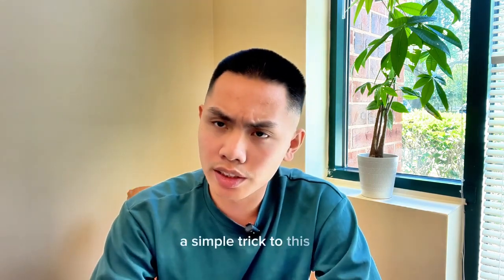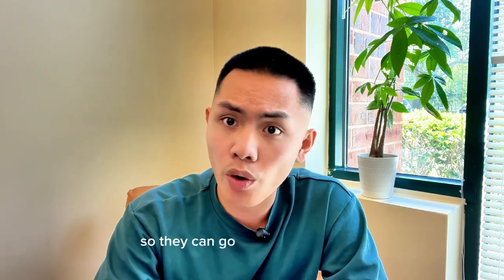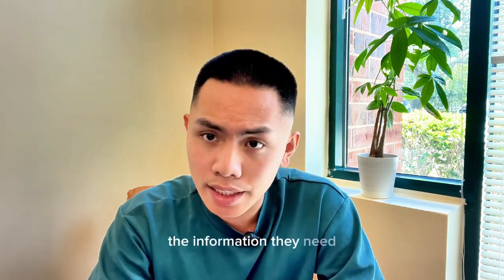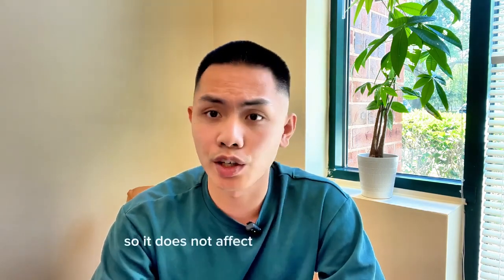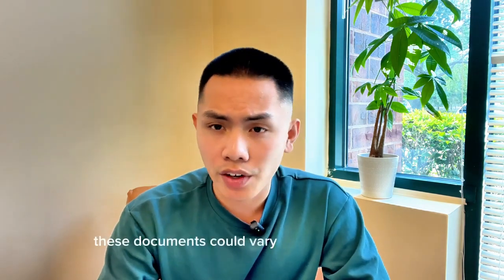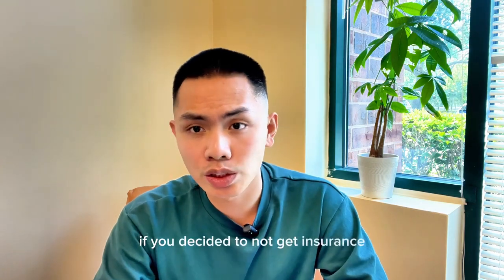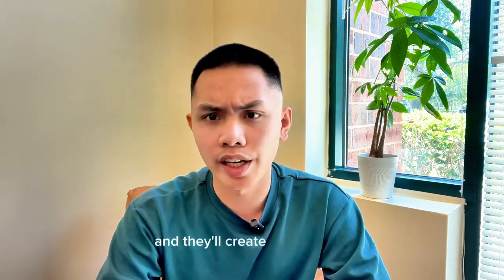First thing you need to do before buying a home!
✅ FIRST THING YOU NEED TO DO BEFORE LOOKING FOR A PROPERTY TO PURCHASE!

ABOUT ME: My name is Ted Ho, Loan Originator at Absolute Mortgage & Lending, we are licensed in more than 25 states. My goal is to provide support and needs for homebuyers either for the first time or 10th! It is my job to make sure the process is easier for  YOU since buying a home is stressful financially and mentally.

COMPLIANCE: NMLS ID# 2016303 Equal Housing Opportunity. This information is not intended to be an indication of loan qualification, loan approval, commitment to lend, or offer to enter into an agreement. Loans are subject to credit and property approval. Not all customers will qualify. Information, rates, terms, and availability of programs are subject to change without notice. Not all products are available in all states or for all dollar amounts. If you are refinancing your existing loan, your total finance charges may be higher over the life of the loan. VA loans subject to VA eligibility. Other restrictions and limitations apply.